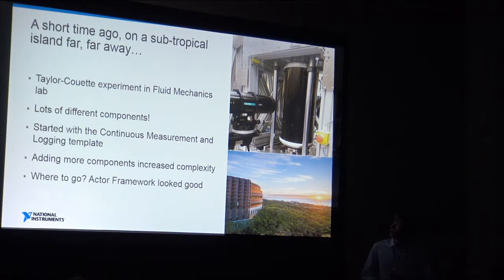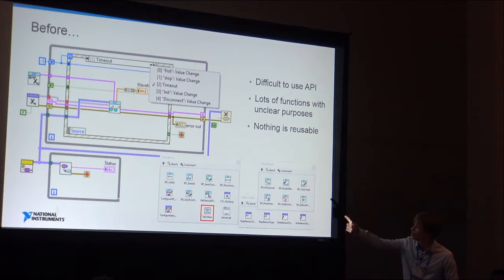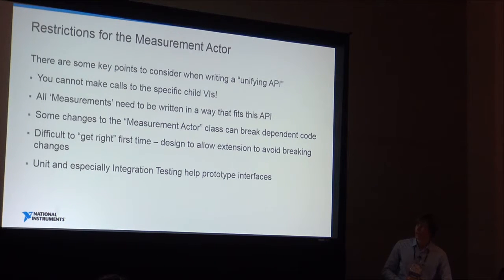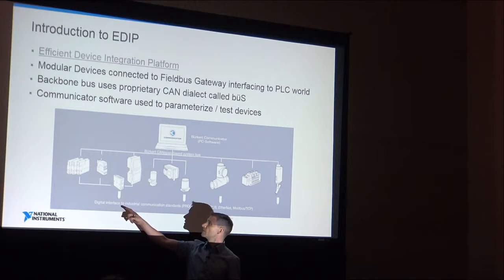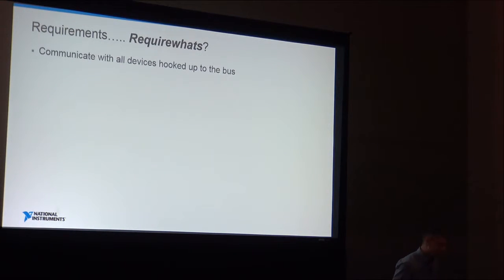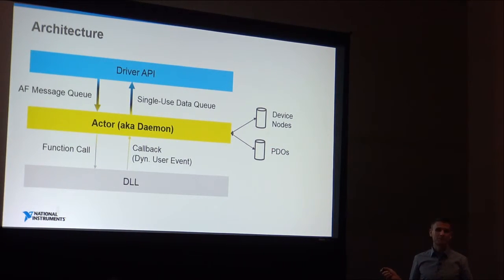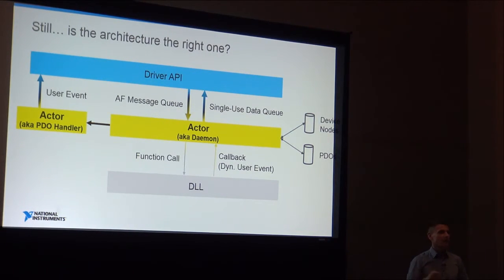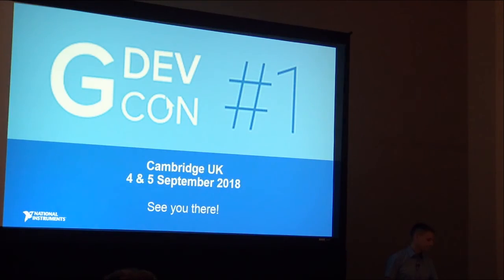2018 NIWeek Christian Butcher, Oliver Wachno Evolving From Quick Coding To Good Architecture and Cle